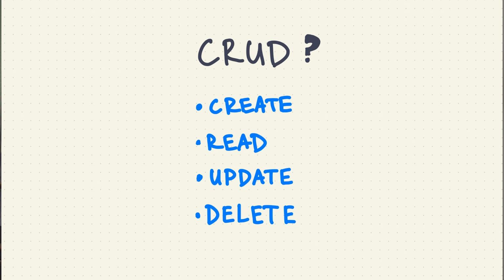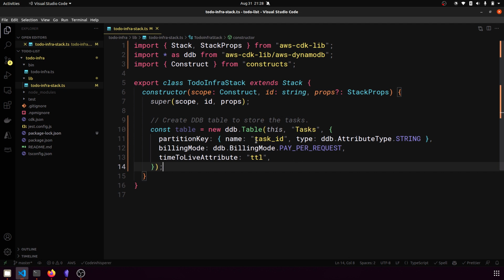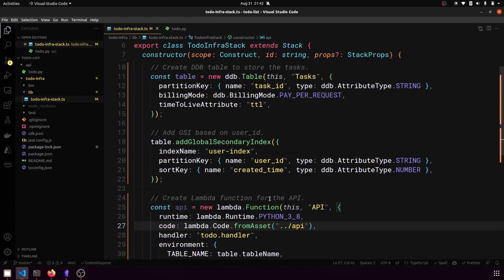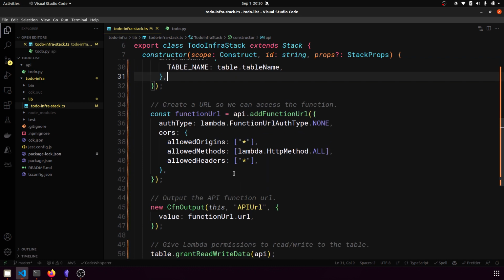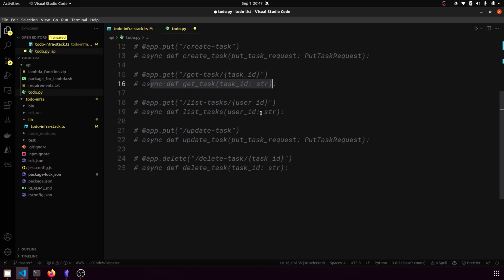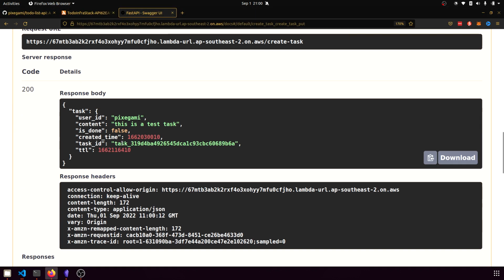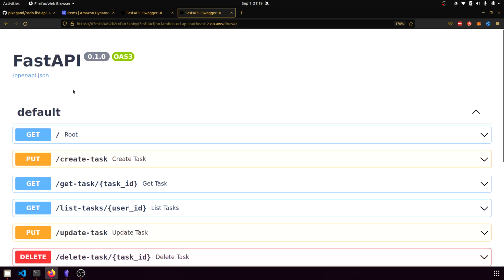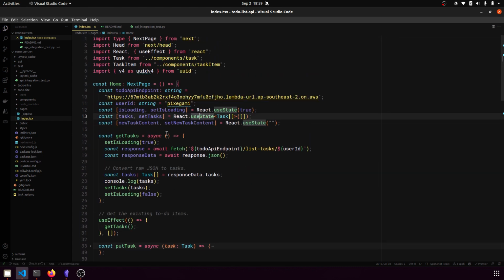How To Build a CRUD (TO-DO) App on AWS using FastAPI and Python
In this tutorial, you'll learn how to build and deploy a CRUD application (a "To-Do List" API) using Python, FastAPI and AWS. The application will be hosted serverlessly on the cloud, and will persist "to-do" (task) data for different users. We'll also write integration tests for our API using PyTest.

🔗 AWS CLI
🔗 AWS CDK

📽 Chapters
00:00 CRUD app architecture
01:40 What are we building?
03:13 Infrastructure with AWS CDK
05:45 Creating the DynamoDB table
09:56 Create the AWS Lambda function
14:09 Creating a Lambda function URL
16:04 Deploying our CDK infrastructure
18:52 Python FastAPI application code
20:44 Package our Python dependencies for Lambda
24:49 Implement CRUD operations
36:45 Testing our CRUD API by hand
38:37 Writing integration tests with PyTest
43:22 Wrapping up